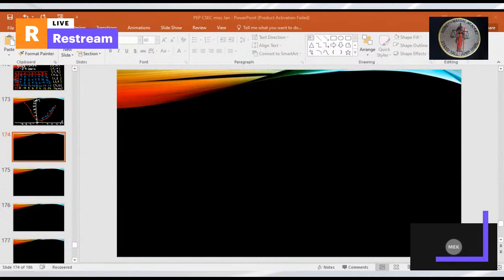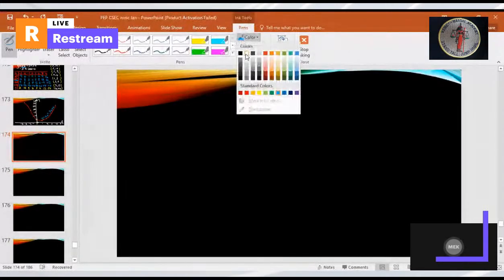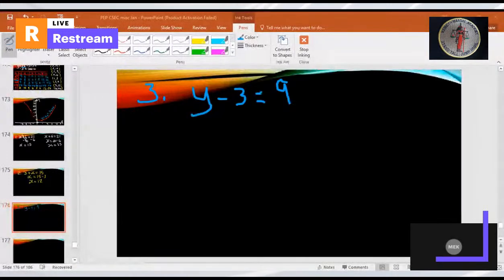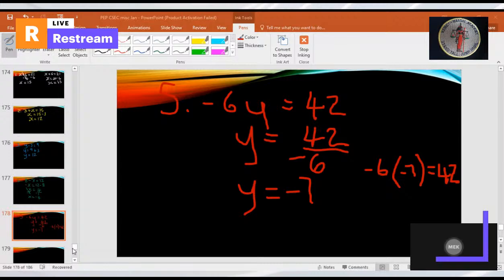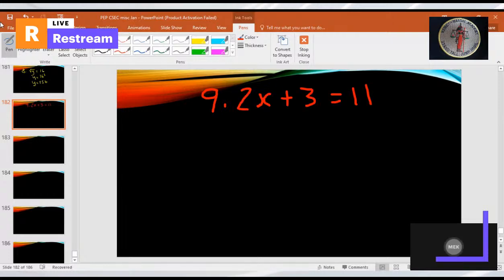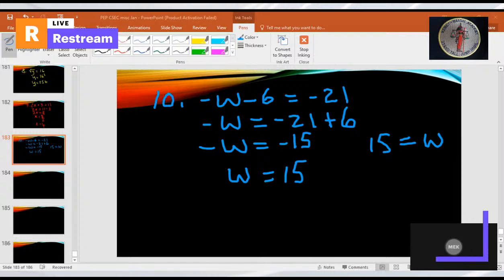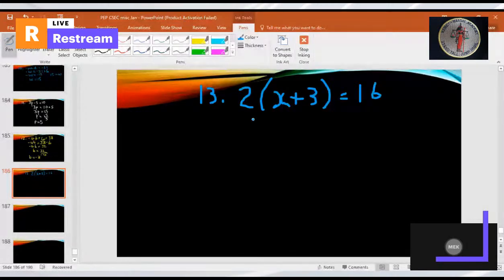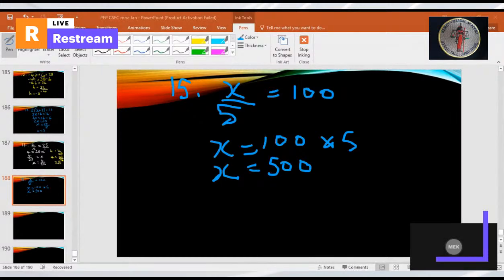CSEC Math Algebra: Solving Linear Equations (One Unknown)